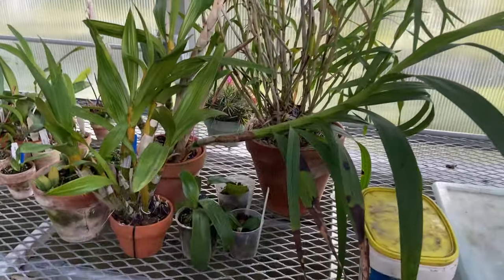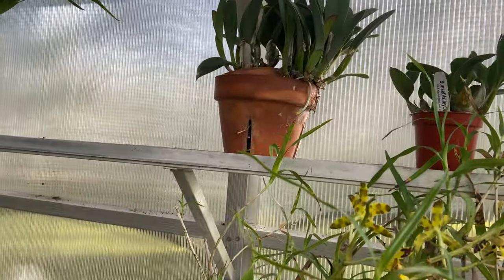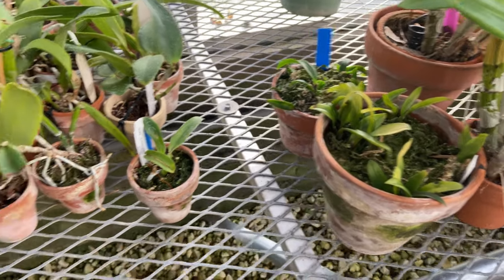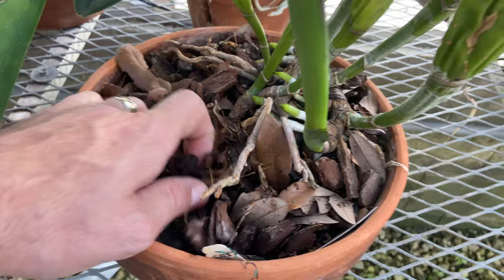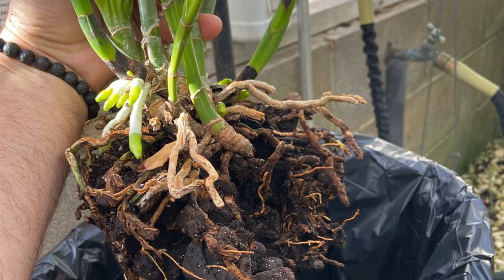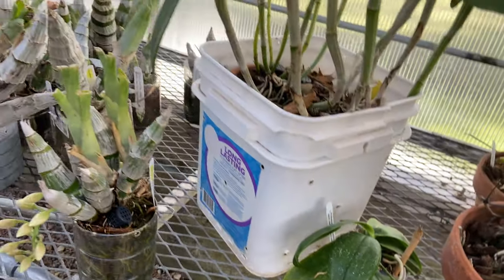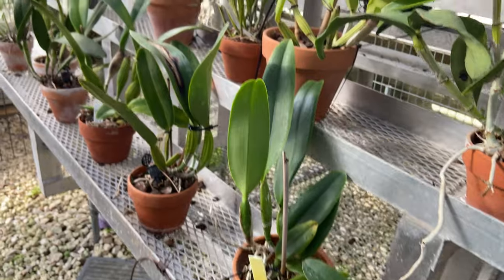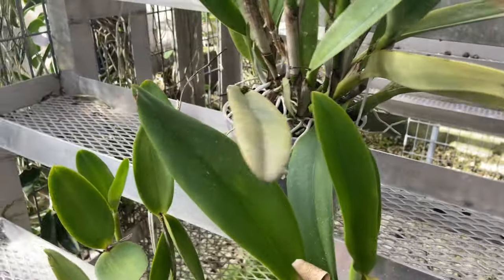Orchid Collection Update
I do a quick tour of the collection within a friend's greenhouse. We've got blooming Ansellia africana and Cattleya walkeriana. I also find a problematic orchid that needs an emergency repotting. *Subtitles available in many languages*